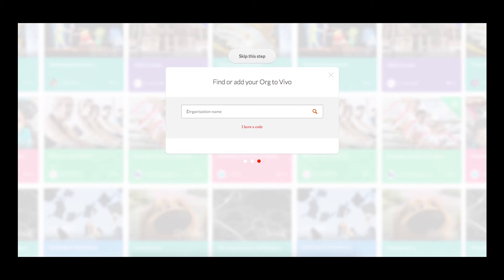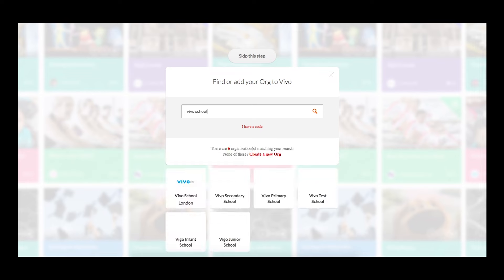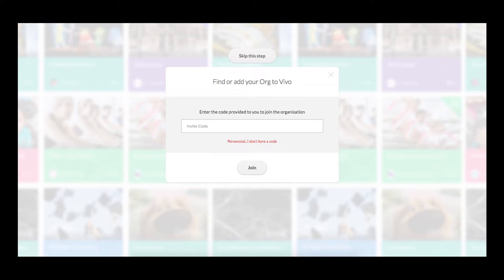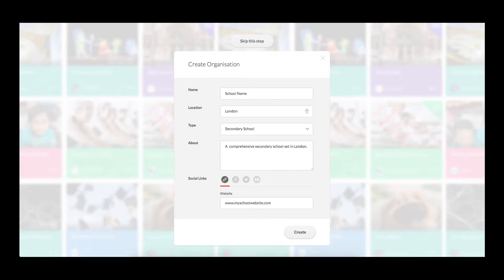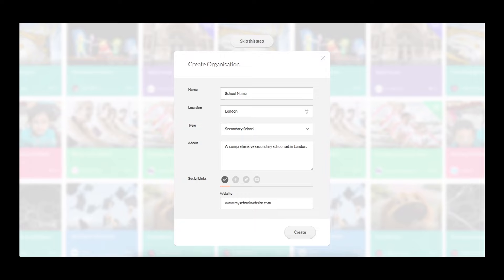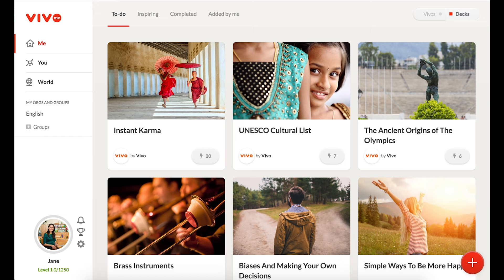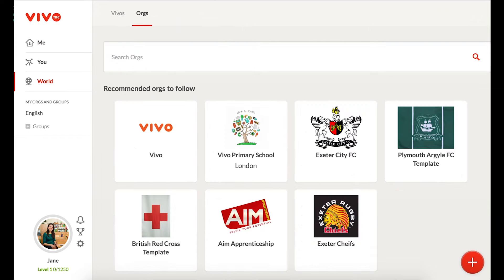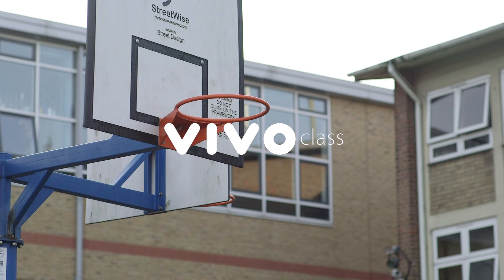Creating an Organisation